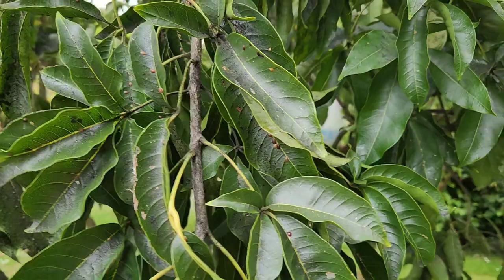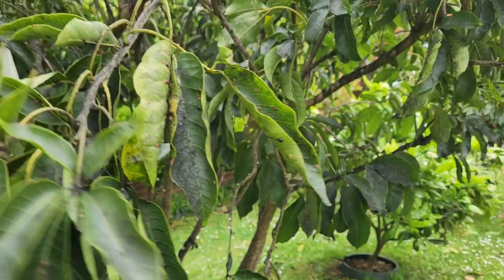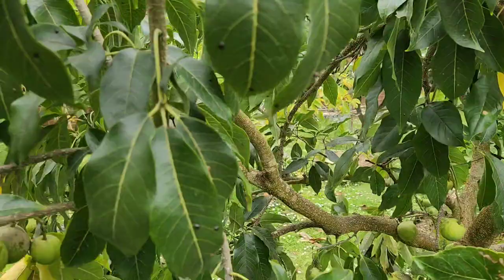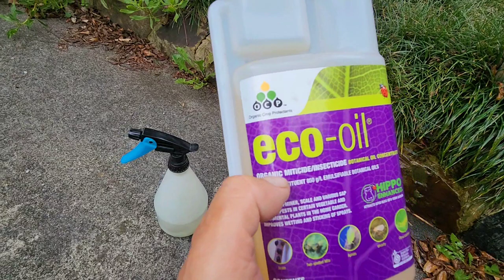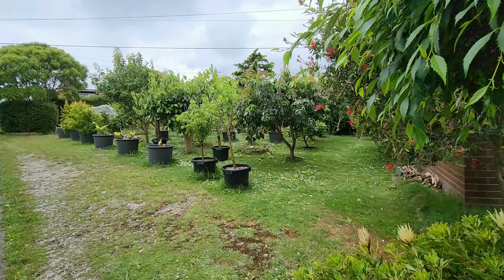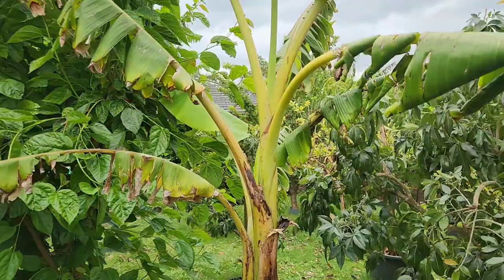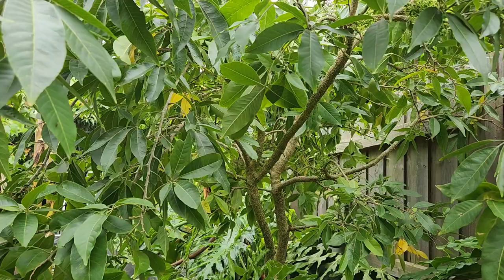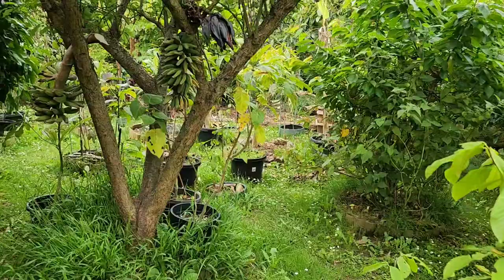My Favourite White Sapotes Have Severe Sooty Mould & Scale - How I Fix It